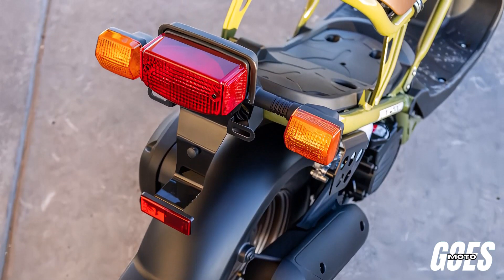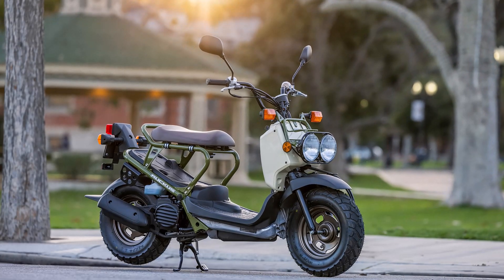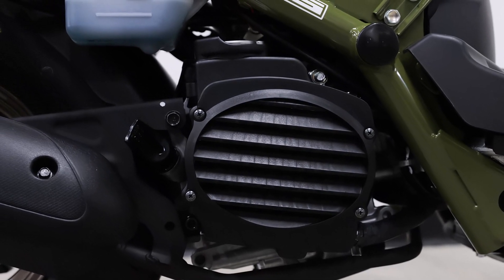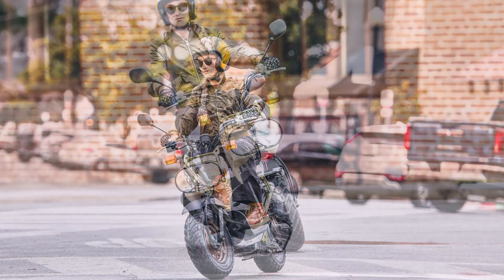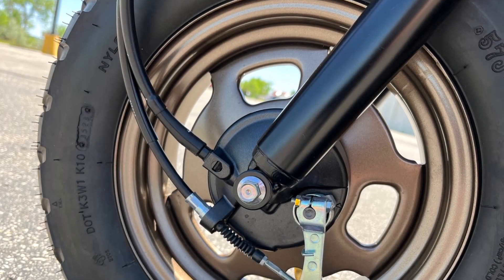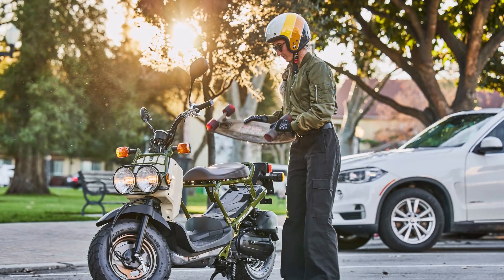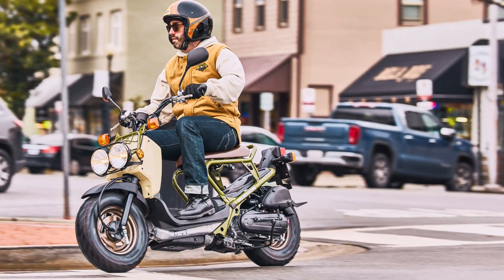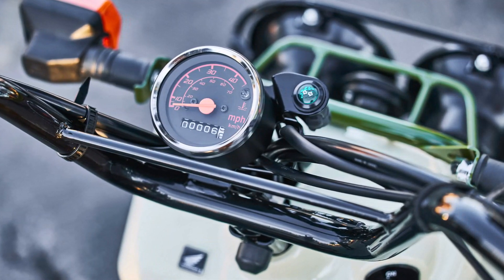2024 Honda Ruckus : Fun, Practical, and Reliable Scooters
The 2024 Honda Ruckus! This compact and versatile scooter has been a favorite for urban riders and adventurers alike.

The 2024 Honda Ruckus captures attention with its distinctive look. The dual round headlights and exposed frame give it an industrial, almost futuristic vibe. The minimalist design not only looks cool but also keeps the Ruckus lightweight and agile.

At the heart of the 2024 Honda Ruckus is a 49cc liquid-cooled single-cylinder four-stroke engine. This efficient powerplant is designed to offer both reliability and performance for daily commuting and short trips.

The engine features a bore and stroke of 37.8mm by 44.0mm, along with an impressive compression ratio of 11.9:1. This combination ensures smooth and efficient power delivery.

With a single overhead camshaft (SOHC) and two valves per cylinder, the Ruckus's valve train is optimized for simplicity and durability. The induction system is powered by an 18mm CV carburetor with an automatic choke, providing easy starts in all conditions.

Riding the Ruckus is a breeze thanks to its automatic V-Matic belt drive transmission. This setup ensures seamless acceleration and minimal maintenance, perfect for city riding.

Now, let's talk about the chassis, suspension, and brakes. Up front, the Ruckus features a telescopic fork with 1.9 inches of travel, offering a smooth ride over bumps and rough terrain.

The rear suspension is handled by a single shock with 2.6 inches of travel, ensuring stability and comfort for the rider.

Braking power is provided by cable-actuated 95mm drum brakes on both the front and rear wheels. While simple, these brakes are more than capable of bringing the lightweight Ruckus to a quick stop.

The Ruckus rolls on robust tires, with a 120/90-10 tire at the front and a 130/90-10 tire at the rear. These tires provide excellent grip and stability, crucial for navigating city streets.

Let's talk about dimensions. The Ruckus has a rake of 2.5 degrees and a trail of 3.0 inches, contributing to its nimble handling characteristics.

With a wheelbase of 49.8 inches and a seat height of 28.9 inches, the Ruckus is comfortable for riders of various sizes. Its low curb weight of just 194 pounds, including all fluids and a full tank of fuel, makes it easy to maneuver and park.

And speaking of fuel, the Ruckus comes with a 1.3-gallon fuel tank, offering great range for city commuting and light touring.

In conclusion, the 2024 Honda Ruckus is a testament to Honda's commitment to creating fun, practical, and reliable scooters. Whether you're a daily commuter or just looking for a fun ride around town, the Ruckus has you covered.

MSRP $2,899